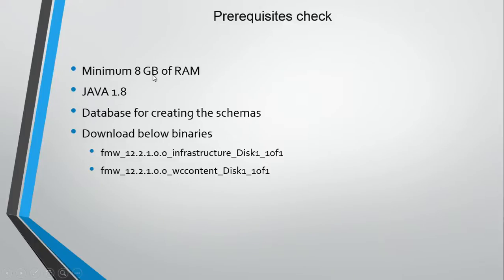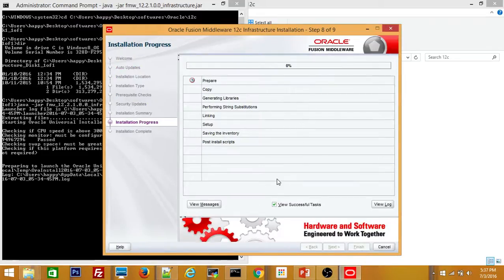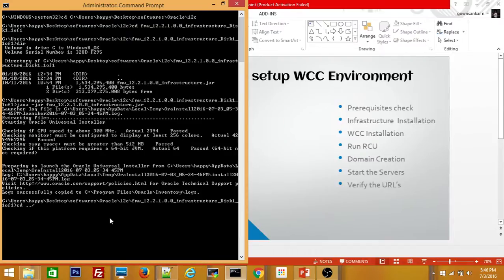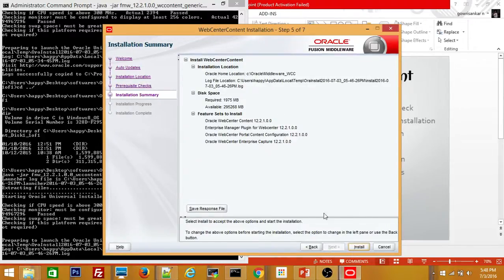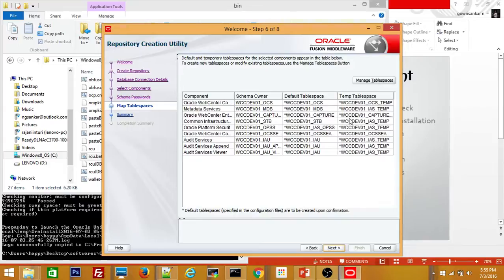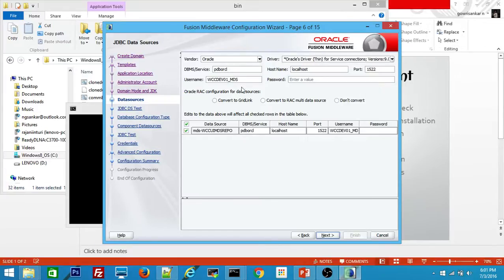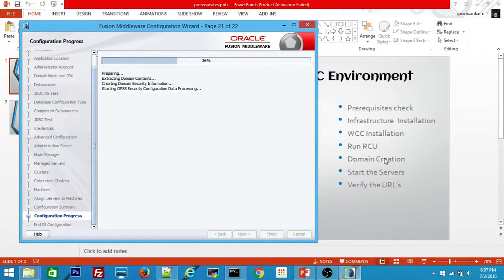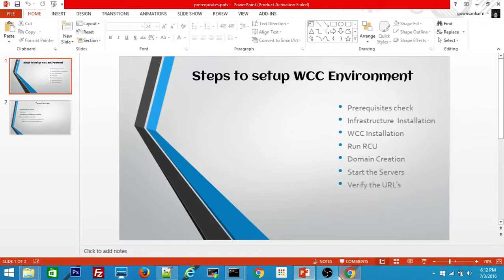Oracle WebCenter Content 12.2.1 installation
How to install Oracle WebCenter Content 12.2.1